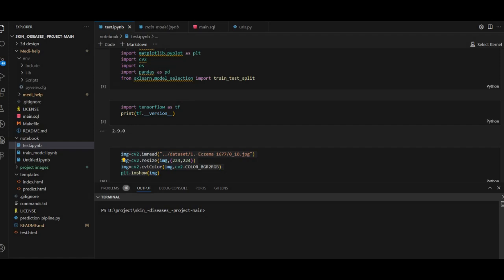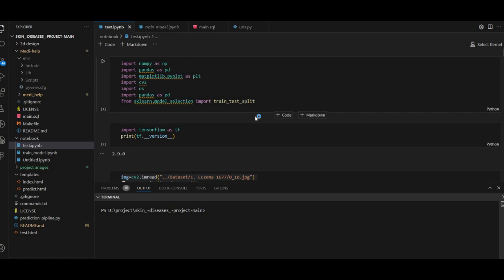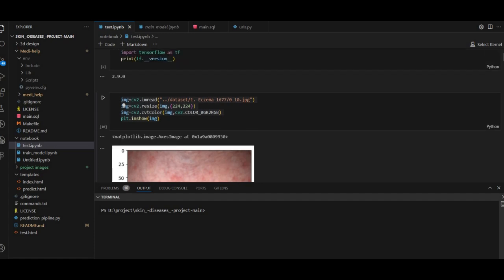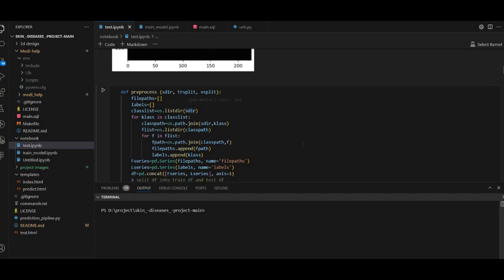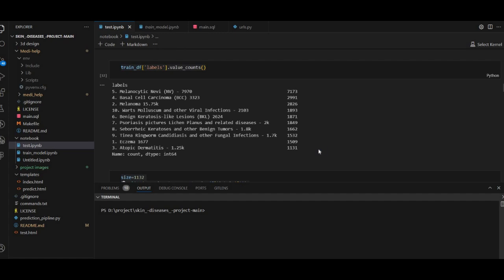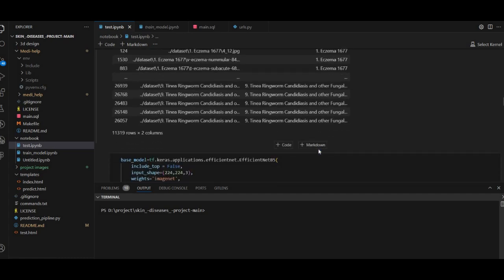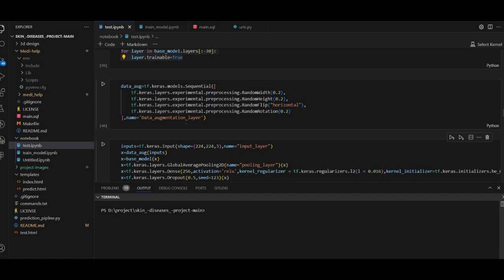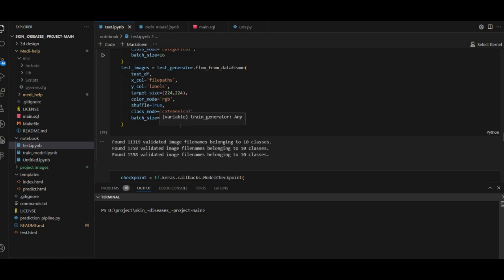Skin Diseases Prediction image Processing model training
🔍 Skin Diseases Prediction with Image Processing | Model Training 🩺

Welcome to my latest video where I delve into the fascinating world of **Skin Diseases Prediction using Image Processing**! 🌟

🖥️ Video Highlights:

Model Training Process-: Step-by-step walkthrough of the training pipeline.

Image Processing Techniques-:  Insights into preprocessing, augmentation, and feature extraction.

Machine Learning Models-: Discussion on the models used and their performance.

Accuracy and Evaluation-: Metrics and methods to assess model accuracy.

This video aims to provide a comprehensive guide for anyone interested in the intersection of healthcare and artificial intelligence.